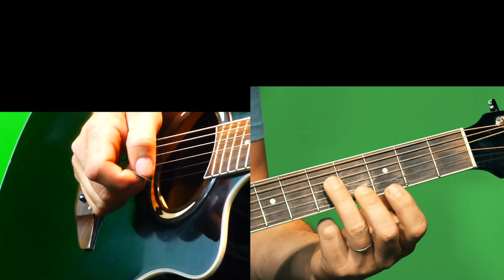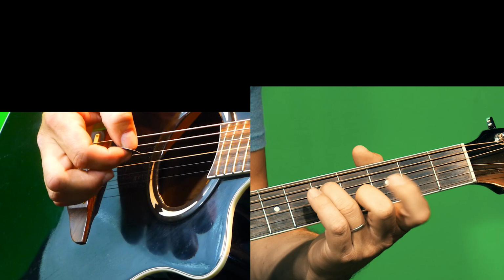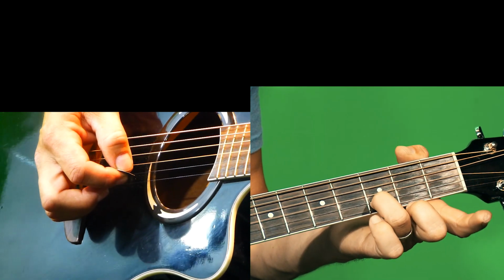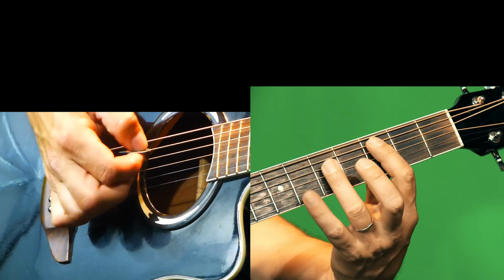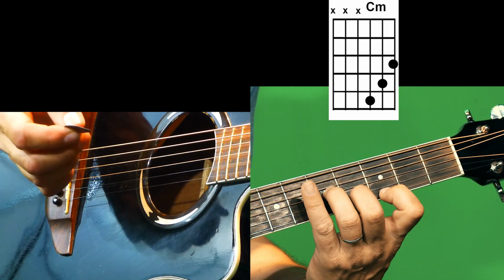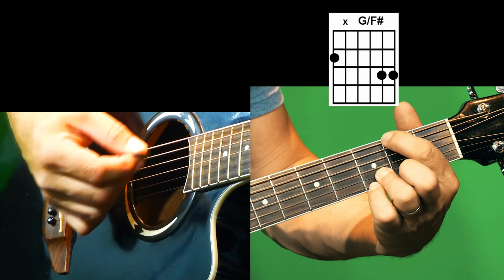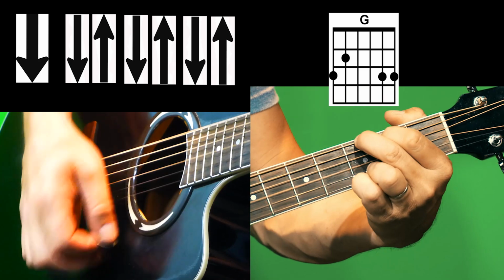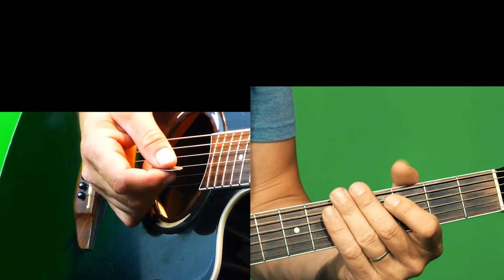Guitar Lesson - Margaritaville - 2:08 Wake Me Up When September Ends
In this video we will learn simple strumming for Jimmy Buffett's song "Margaritaville" and Green Day's song "Wake Me Up When September Ends".  Skip ahead to 2:08 in the video to go right to Green Day.